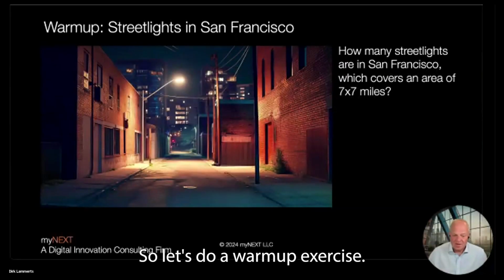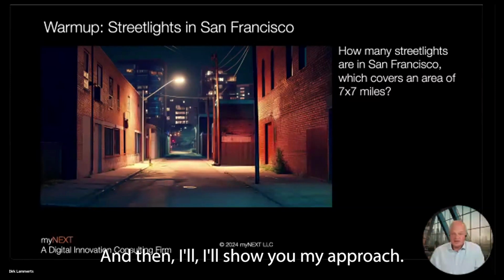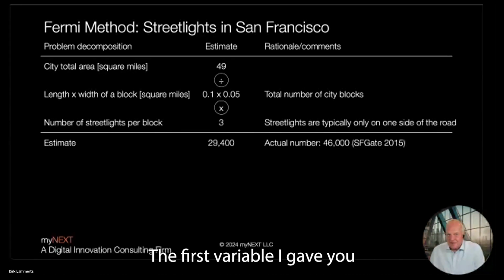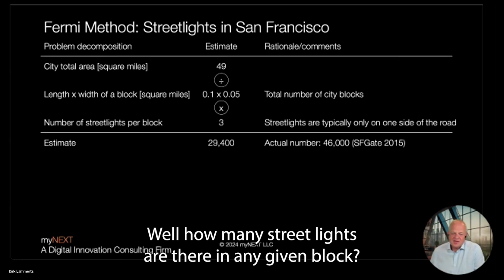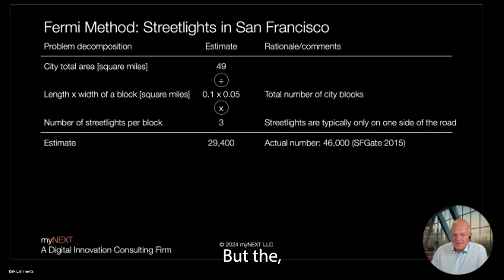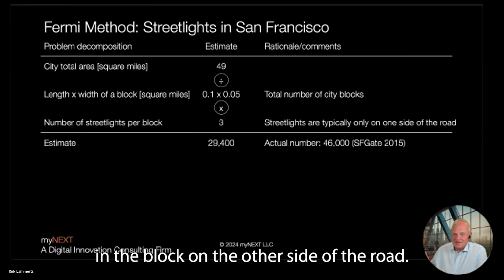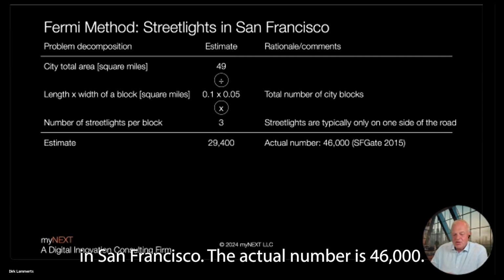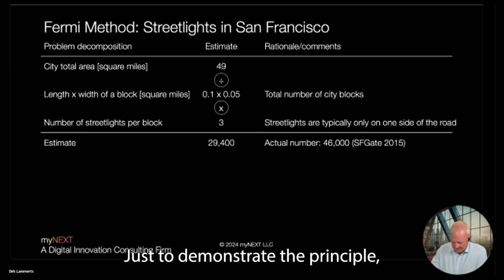How many street lights are in San Francisco? Clip 5 in our Estimating Exponential Markets Series.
Hey startups!
It's time to put the Fermi method for estimating your "unquantifiable" new market into practice. Go back to my previous post If you missed the step-by-step instructions for estimating unknown Exponential Markets. When you are ready, watch the short video below for a warmup exercise: estimating the number of street lights in San Francisco.

Hope this clarifies things and helps.